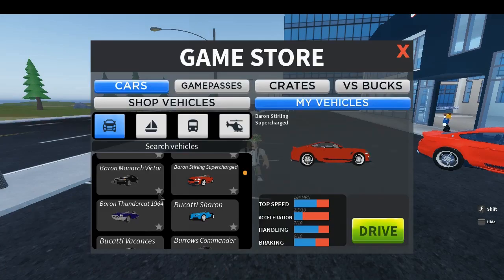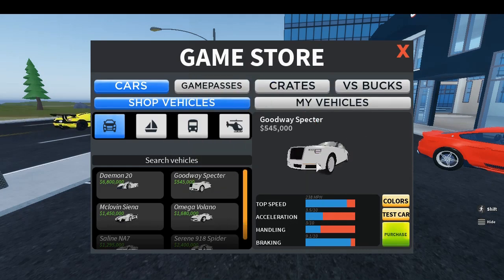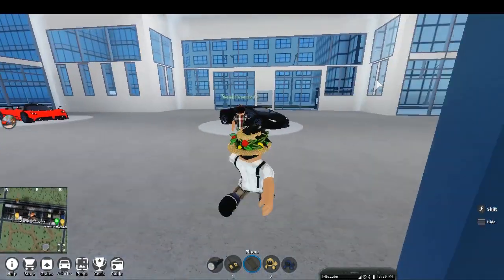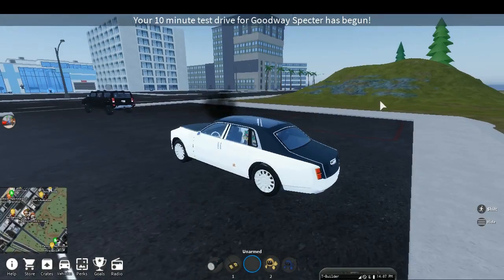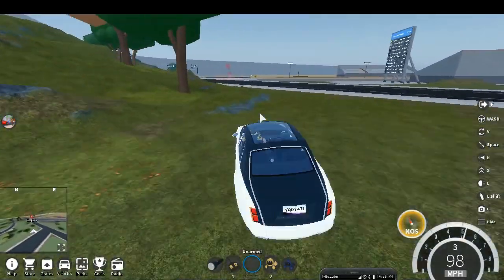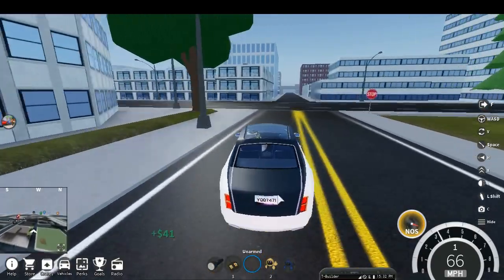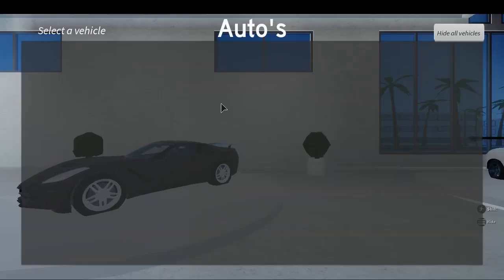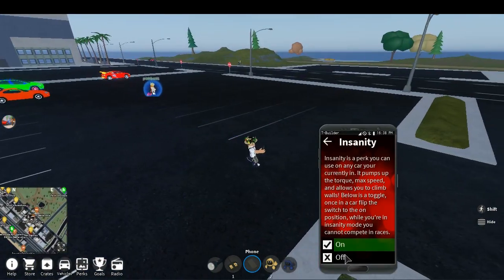Sell Cars + Devel Sixteen in New Vehicle Simulator Update [23]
In this video I review the new vehicle simulator update!

I read all my comments and reply to pretty much each one unless
I didn't get a notification for it. If I don't reply just comment
on another video that has comments enabled.

and more! Joining it will help as people can give me straight
feedback!

If you're here for a certain game, I will try to post as much
section or on my discord server.

I don't have an email but answer all the stuff on my Discord
on discord so I can set it up.

0:00 Introduction
0:25 Intro
0:31 Video